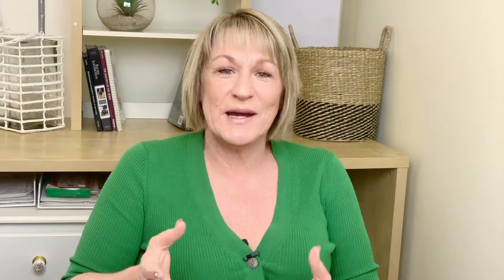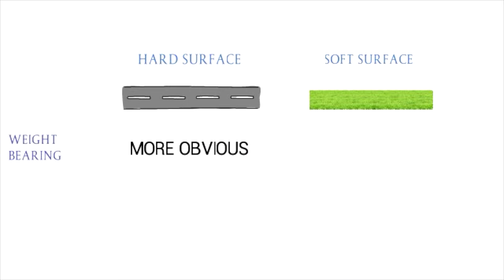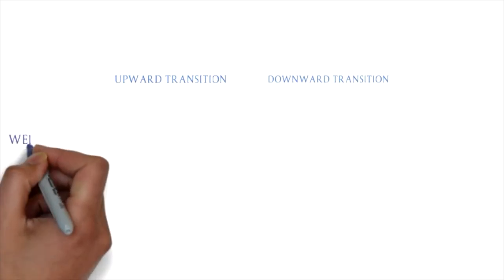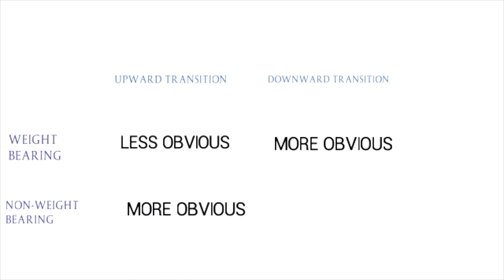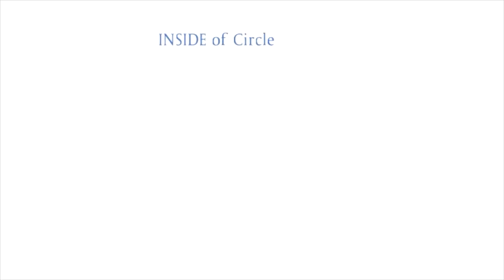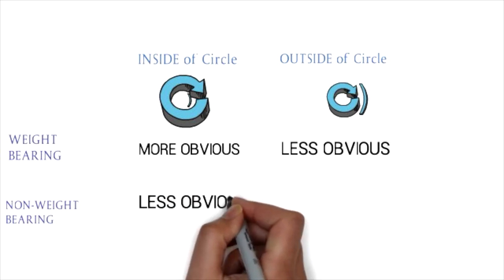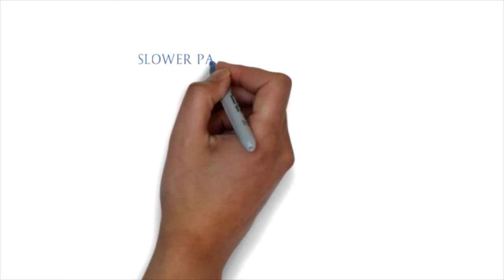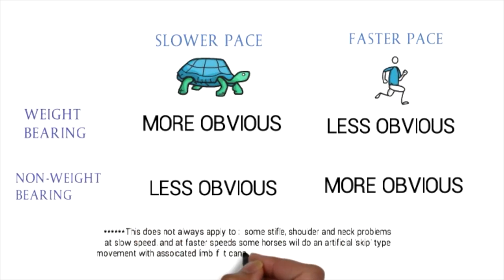HOW TO TELL IF A LAMENESS IS WEIGHT BEARING OR NON-WEIGHT BEARING (Pain Vs Mechanical/Physical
One of the first steps in identifying a lameness issue in a horse is determining whether or not it is a weight bearing or Non-weight bearing lameness.  If a lameness affects the horses ability to vear weight, OR the horses ability to move - or even both, is a great diagnostic tool for starting to determine where a lameness is coming from and its nature.